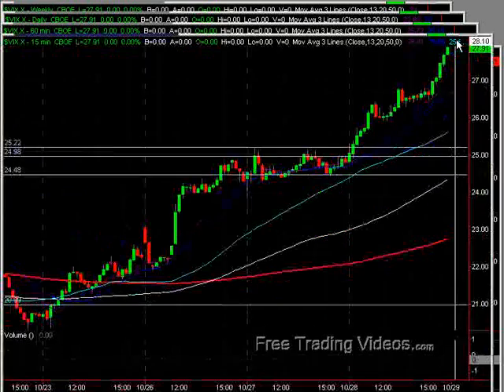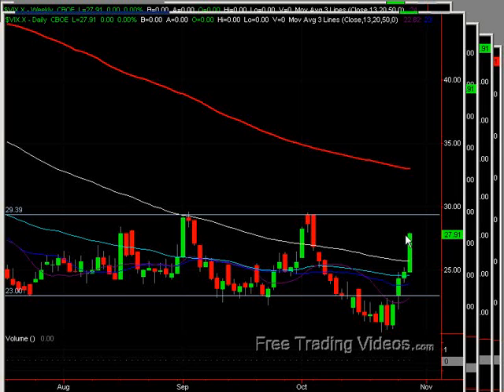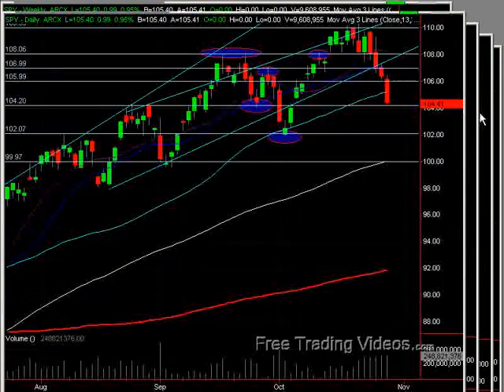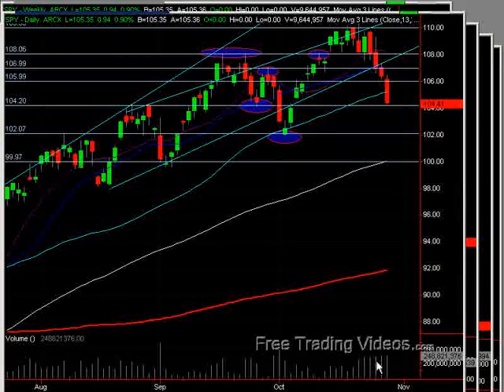October 29, 2009 FTV Morning Report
Hi again all,

Economic numbers came in more positive than expected for the most part today.  We have pulled back to another perfect gap fill on the SPY and are currently holding that level.
The TRIN's are still divergent and I'm looking for confirmation of a higher swing low if we can get it.  Remember that a higher swing low here will be with volume confirmation to the downside.

Hope your trading day goes well,
Matador